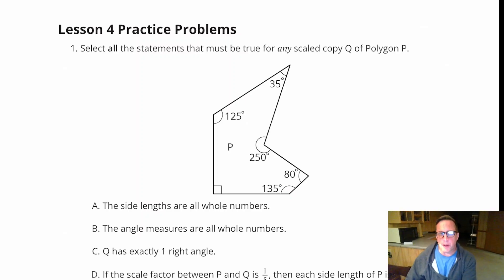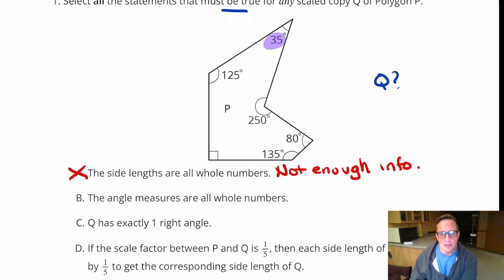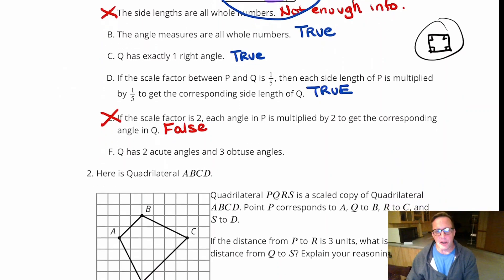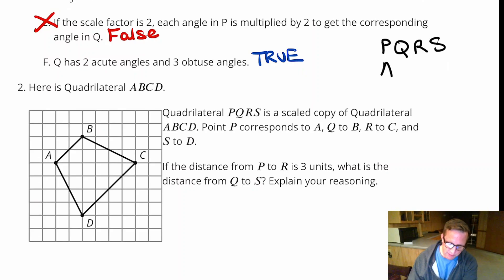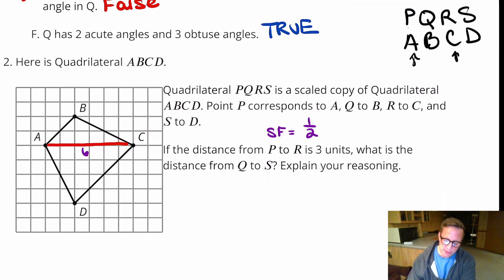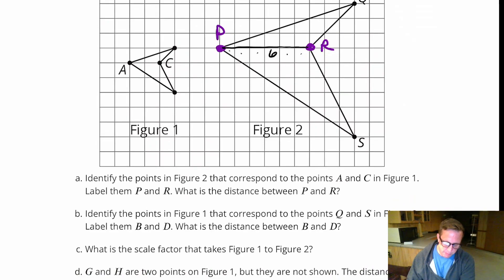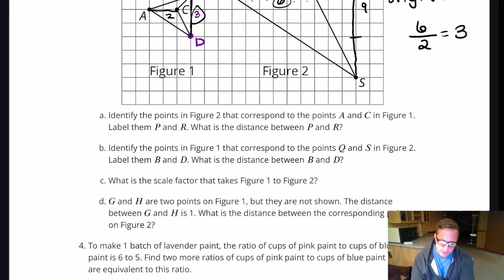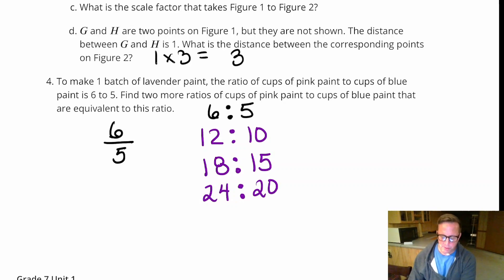Unit 1, Lesson 4 Practice Problems (7th Grade Illustrative Math) IM 7.1.4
This video goes through the lesson 4 practice problems for unit 1 in 7th grade math. IM 7.1.4